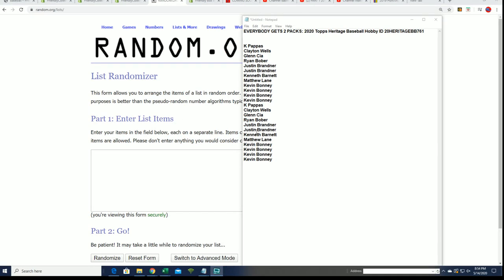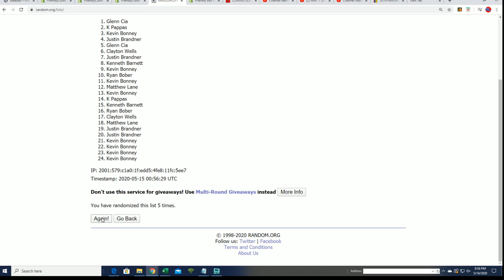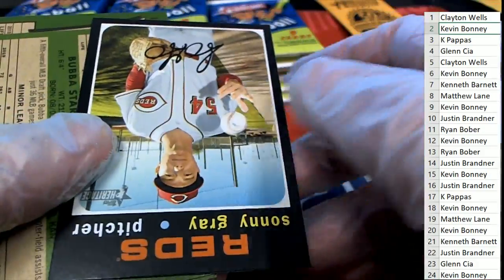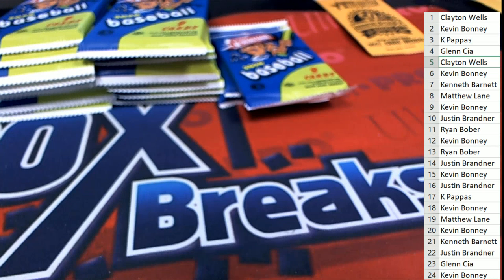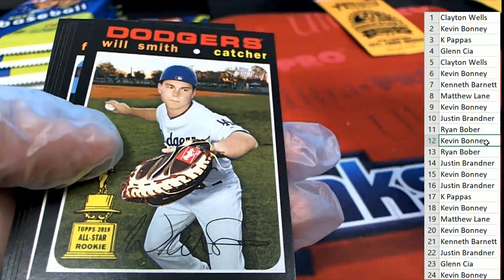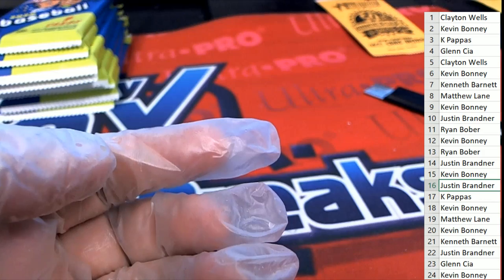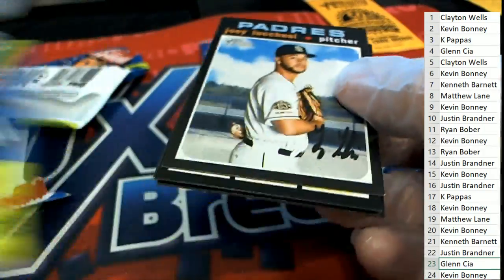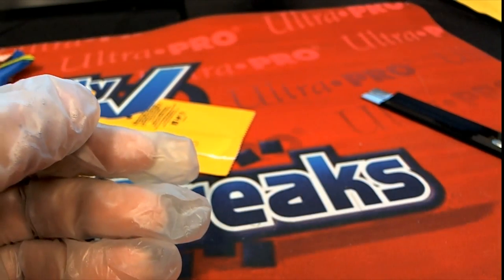2020 TOPPS HERITAGE BASEBALL HOBBY ID 20HERITAGEBB761